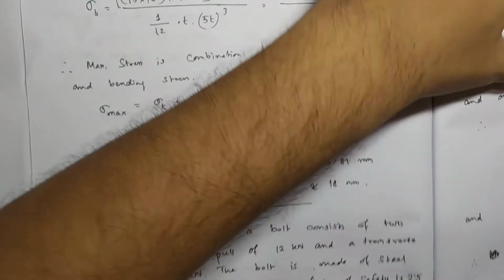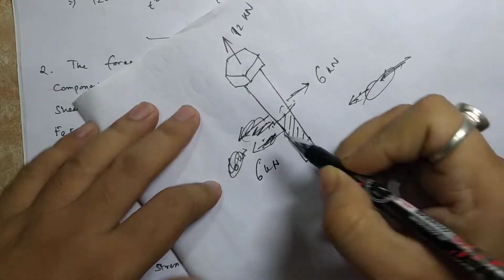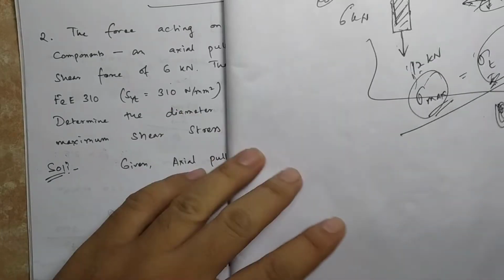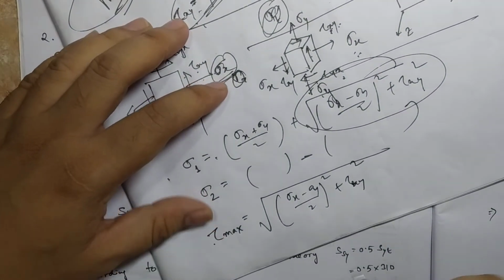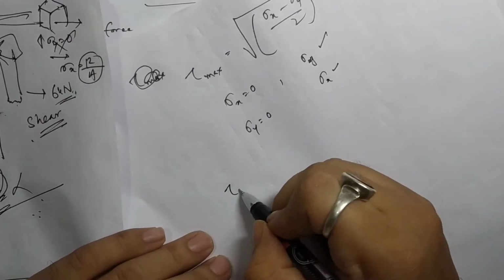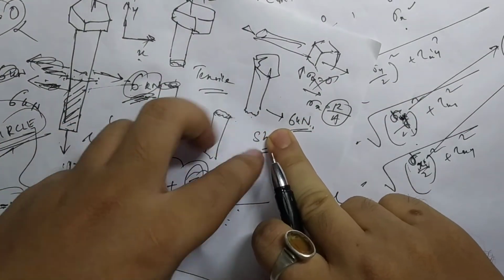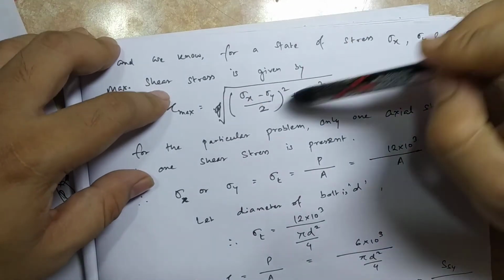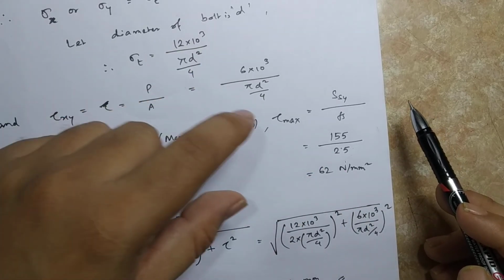Design against static load: Problem video Part 4